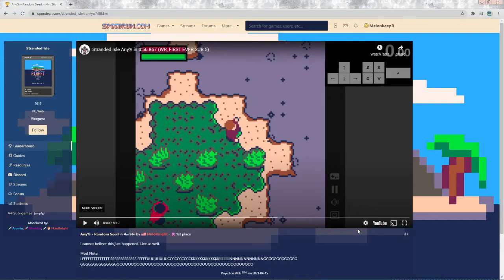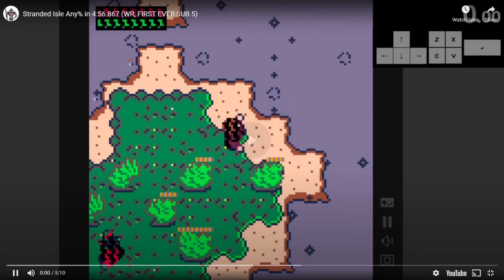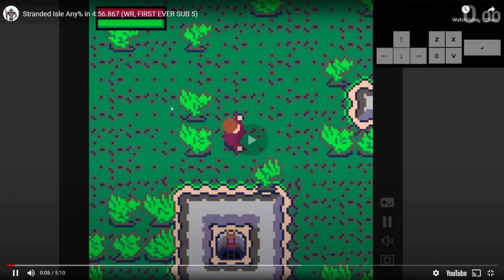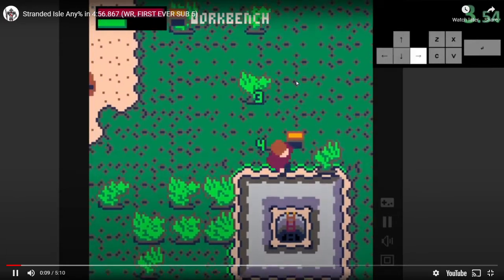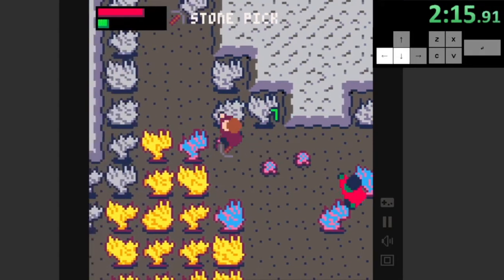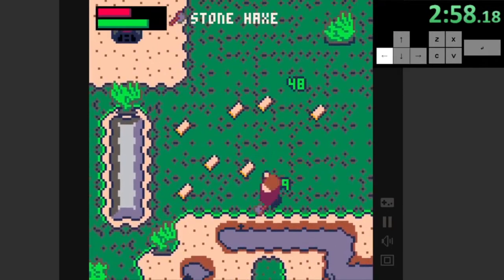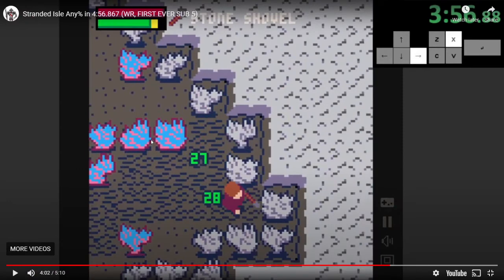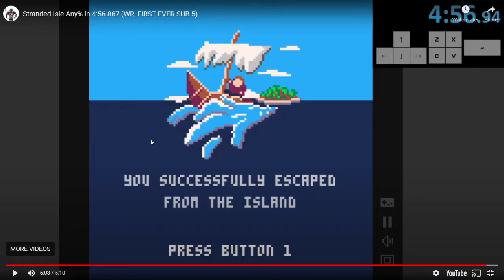Stranded Isle sub 5 Post-Commentary